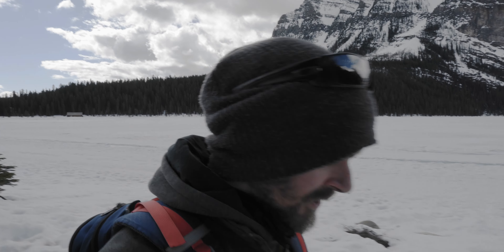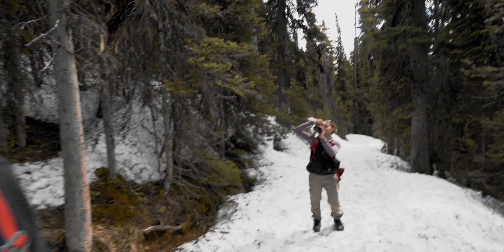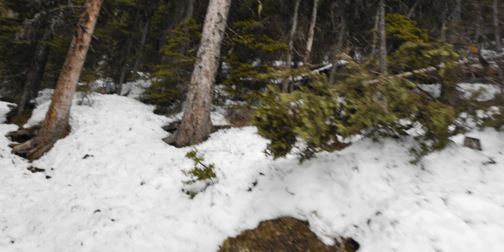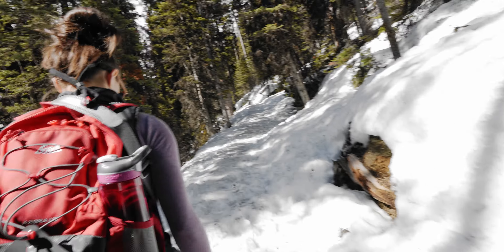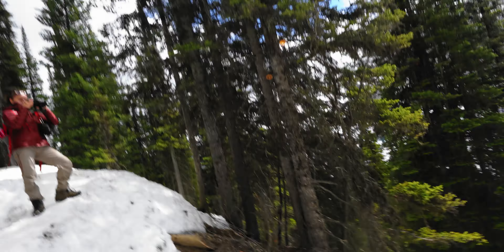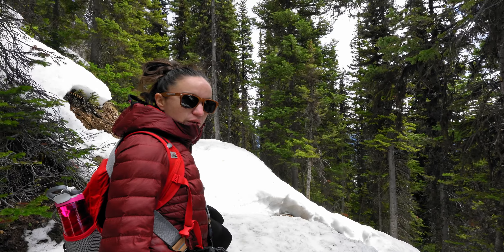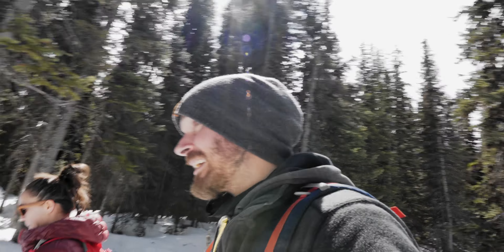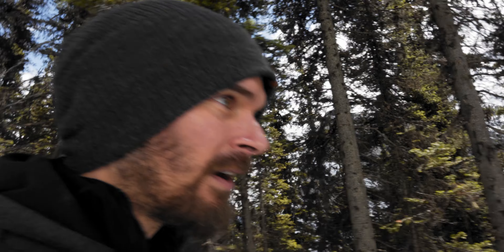Snow in May | LAKE LOUISE, Banff National Park | Hiking Vlog.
Snow in May! at Lake Louise, Banff National Park, Hiking Vlog. We are at snow filled Lake Louise, Banff National Park in May hiking up to Mirror Lake. Even in mid-may there's still ice and snow everywhere! Join us as we check out the snowy trails and vlog about the most random topics 😅

Gear: GoPro Hero 7 Black, Ronin S gimbal, Sony A7R ii